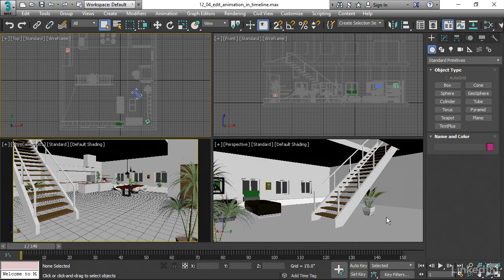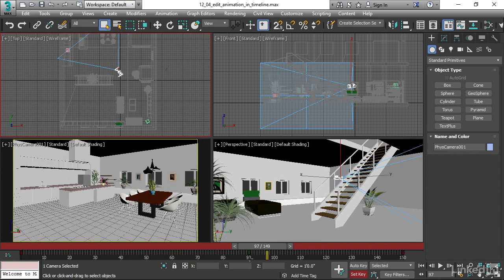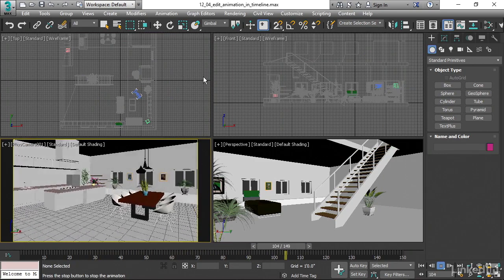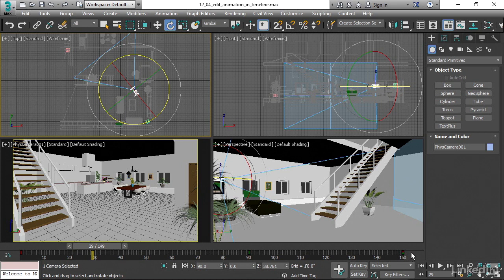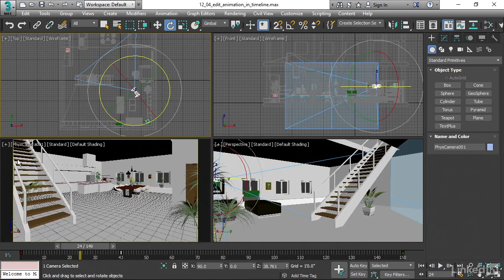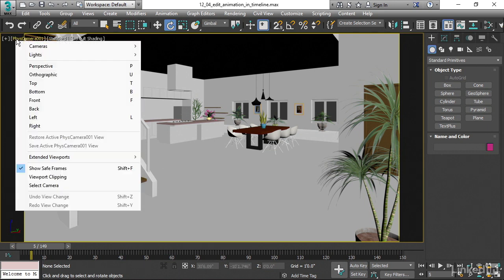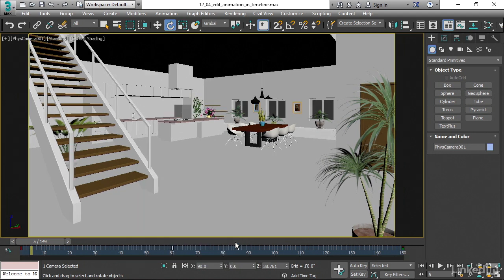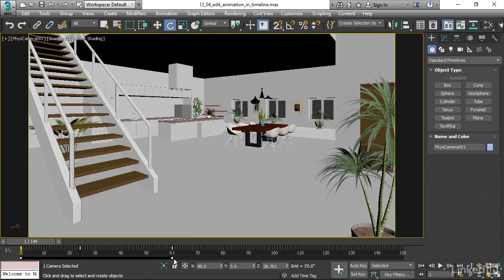3ds Max - Editing animation in the Timeline (Lesson 81)